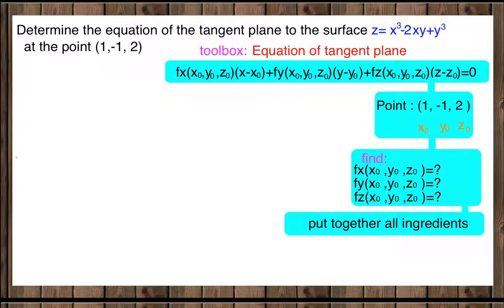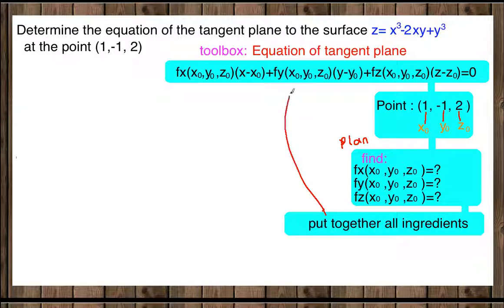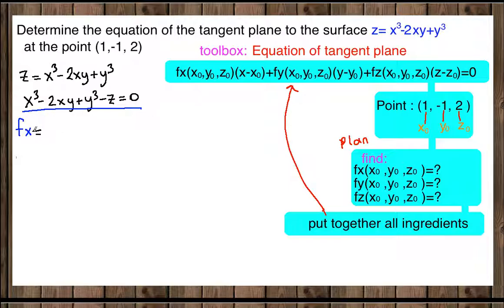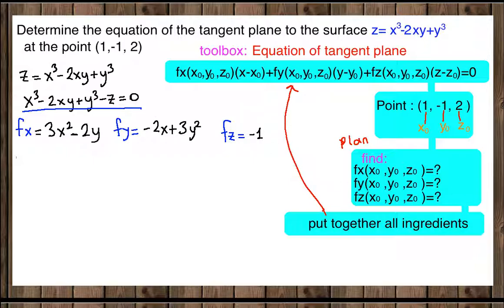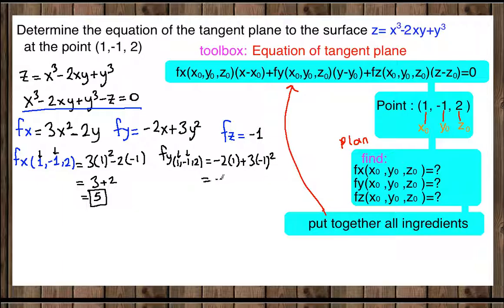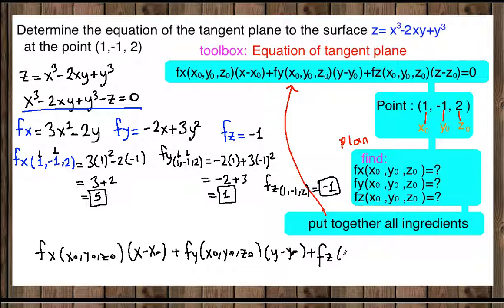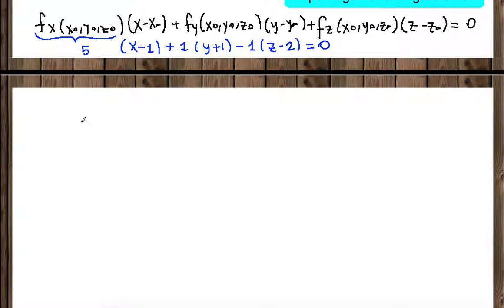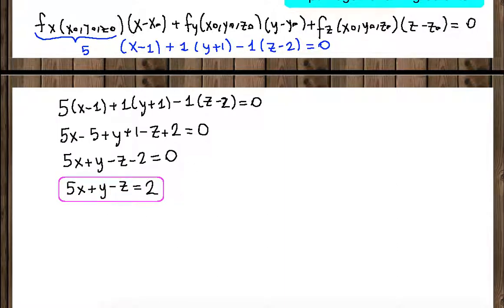Equation of tangent plane at the given point